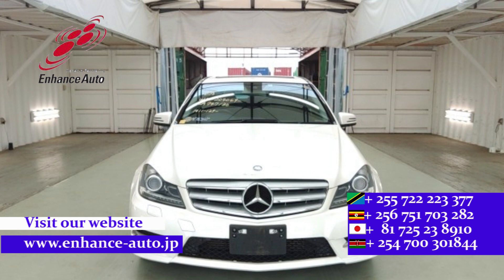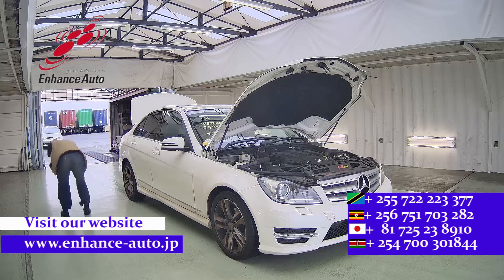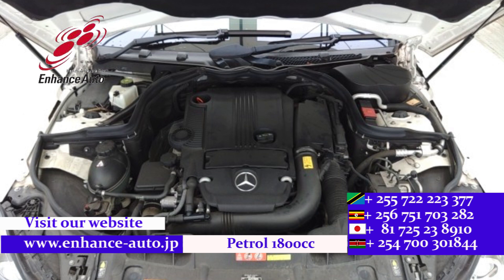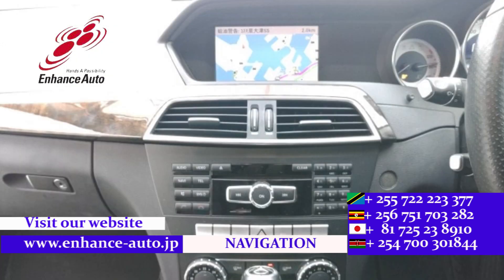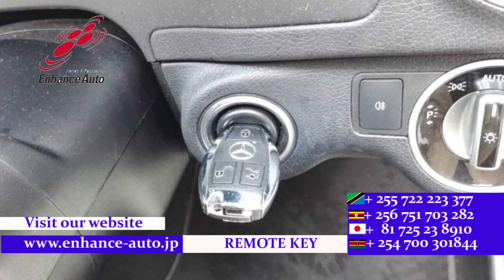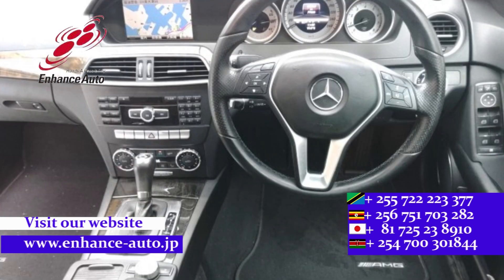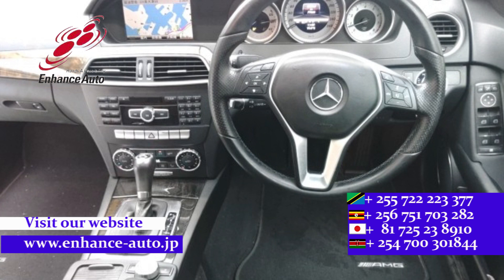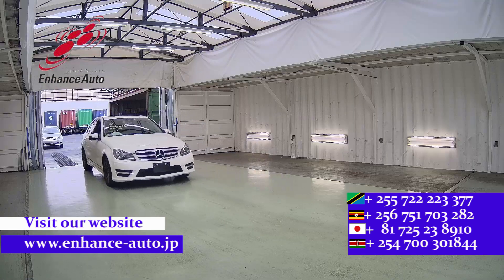2012/11 MERCEDES BENZ C CLASS C180 BLUE EFFICIENCY AVANTGARDE 276307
2012/11 MERCEDES-BENZ C CLASS C180 BLUE EFFICIENCY AVANTGARDE Petrol 1800cc 77700km SEDAN / ALLOYS / SUN ROOF / LEATHER SEAT / FOG LIGHT / TUTRNING SIGNAL MIRROR / POWER SEAT / NAVI / BACK CAMERA / REMOTE KEY / STEERING SWITCH / CRUISE CONTROL /